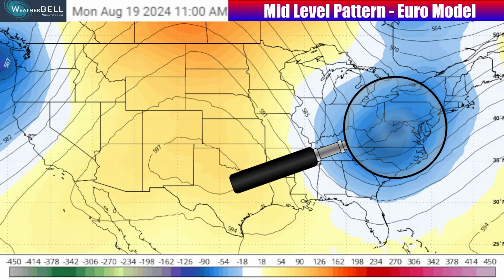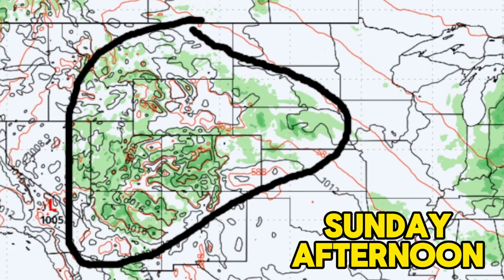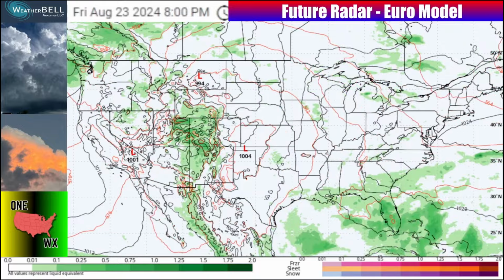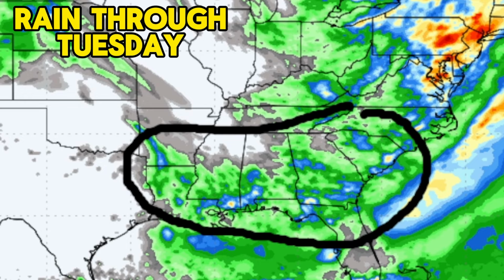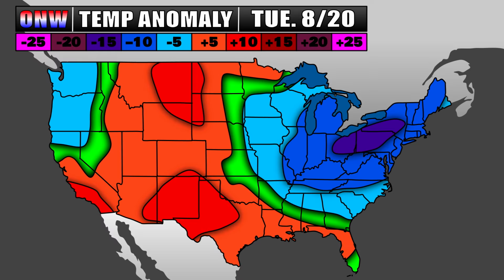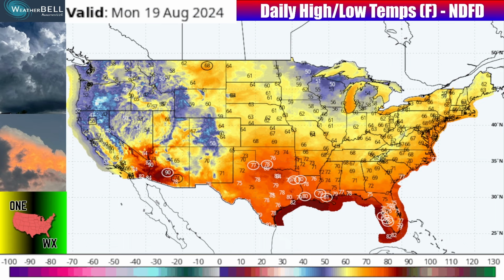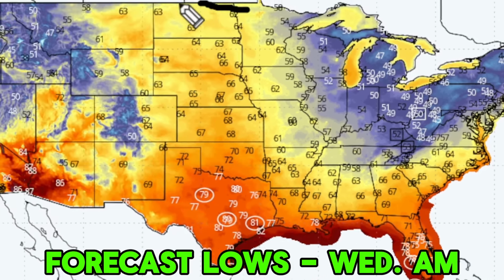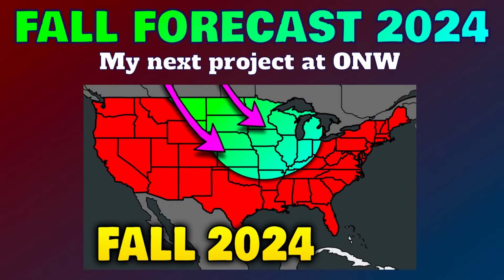These BIG Weather Changes Will Last ALL WEEK! | ONW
Big changes are on the way to the weather pattern this week, and they will stay pretty much every single day until further notice. This video has the breakdown of these changes from the storms ahead of the cold front to the actual cooler air, PLUS details on where it will be warmer and wetter at times in the pattern ahead. TIMESTAMPS:
0:00 - Introduction/Pattern Overview
1:42 - Cold Front (Precipitation Update)
5:22 - Cool or Hot? (Temp Changes)
10:14 - Longer Range Pattern

*All ONW opinions and severe scale graphics are from a weather enthusiast making opinions based on other sources. Do not trust your life with any opinion in this video.*